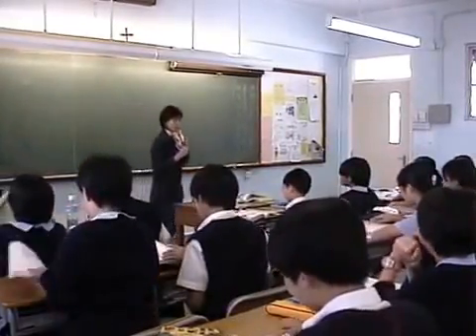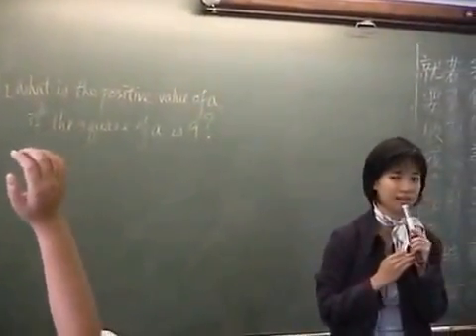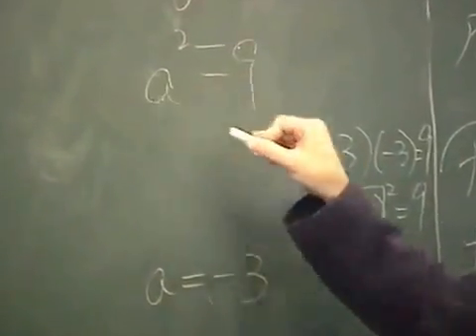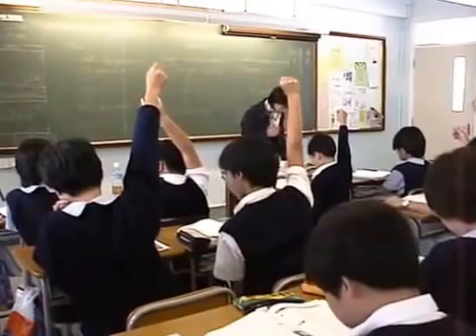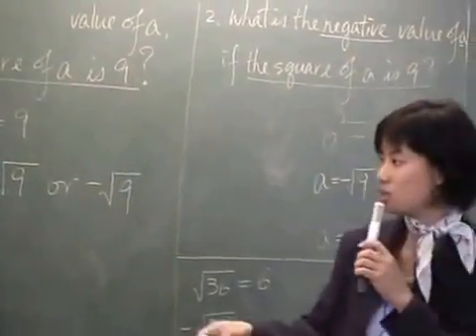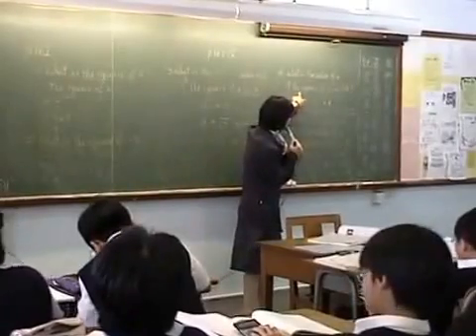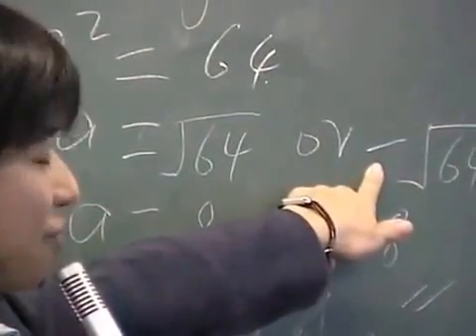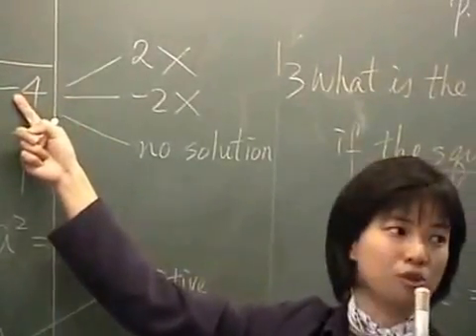Pembelajaran Matematika di Hongkong (Akar Kuadrat)